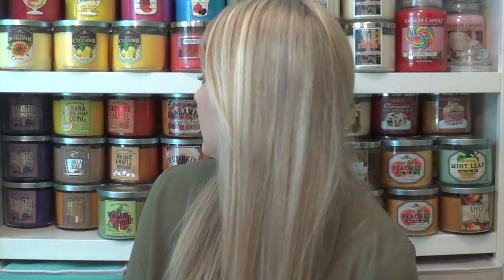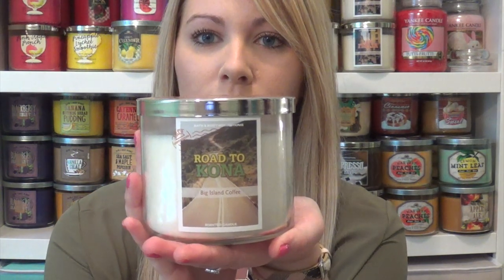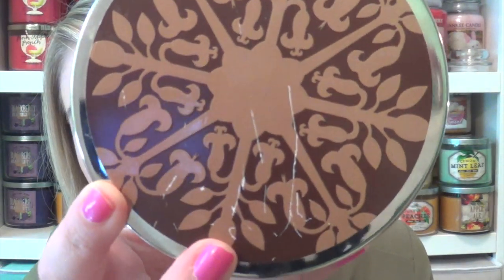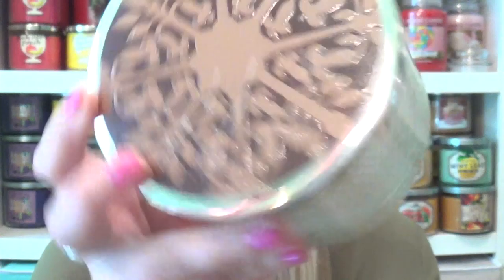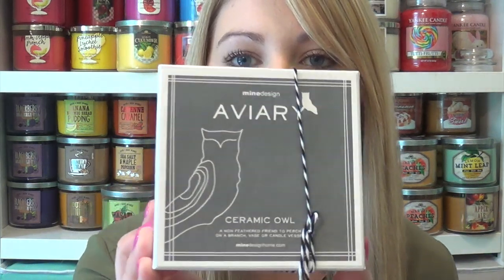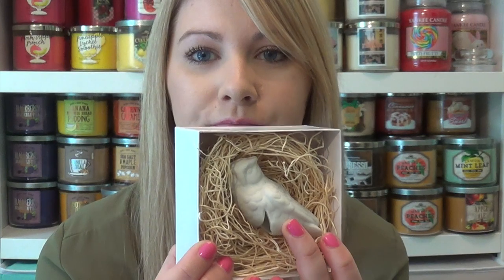Bath & Body Works/White Barn | Fall 2014 Test Candle Haul!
*EASTON WHITE BARN DOES NOT ACCEPT PHONE ORDERS*

I cut out my tops picks for fall to keep it under 30 mins:
1. Pumpkin Cinnamon Bun
2. Cayenne Caramel
3. Vanilla Pumpkin Marshmallow
4. Wasabi Apple
5. Banana Nutmeg Bread Pudding
6. Blackberry Bramble Tea
Remember, everyone smells things differently :)

LBD, I know I did not pronounce your name correctly :(

Top: Von Maur (Lush)
Nails: OPI - Shorts Story